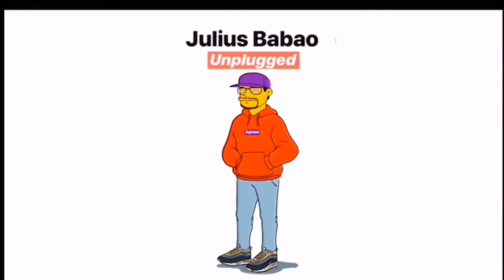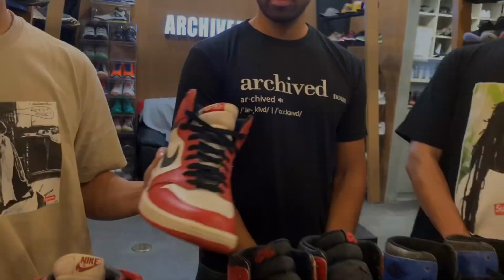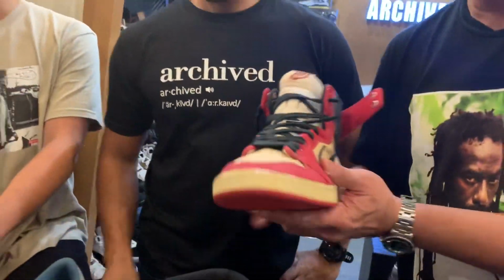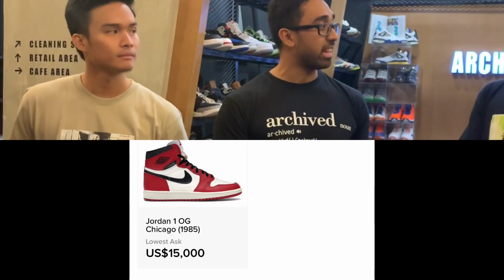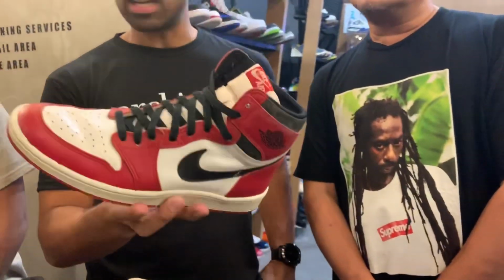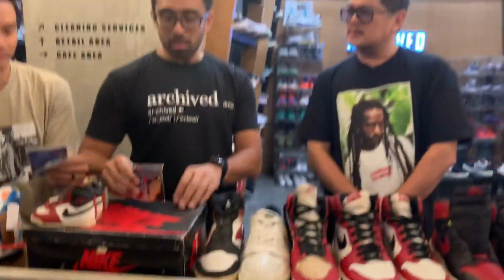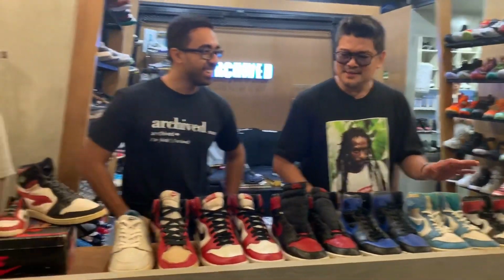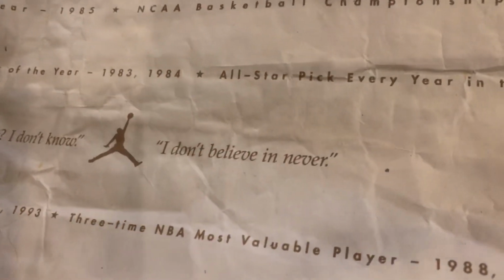BIGGEST COLLECTION OF THE RAREST 1985 JORDAN 1 OG’S FOR SALE! PLUS CHICAGO BULLS APPAREL GIVEAWAY!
ARCHIVED is the only Sneaker Store in Metro Manila that sells 1985 OG Jordan1’s. Check out their wide selection of OG & newly releeased sneakers. In this vlog, we briefly talked about the history & significance of the J1 & how it shaped the future of the sneaker community.